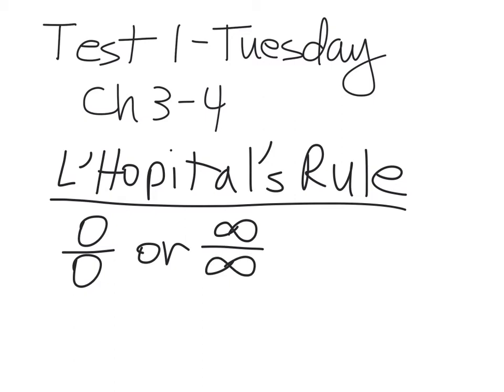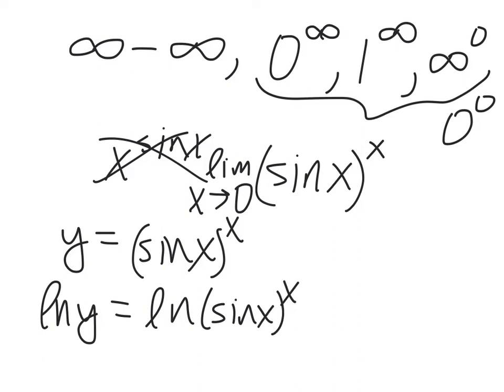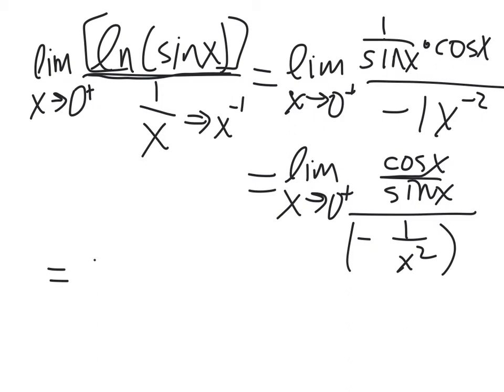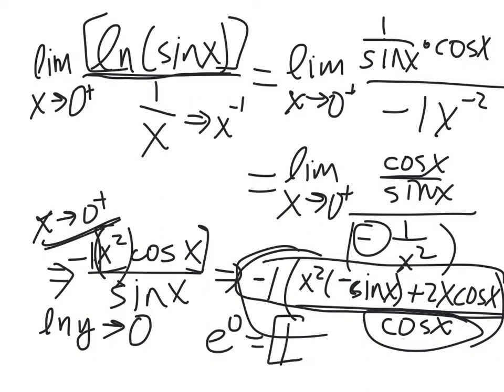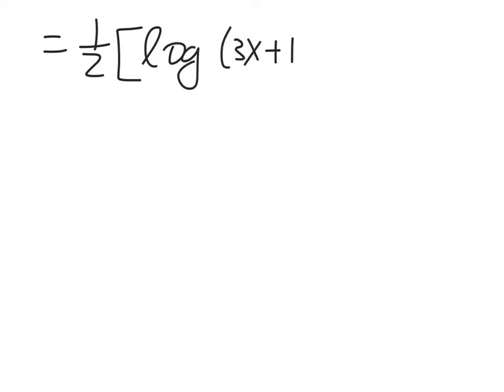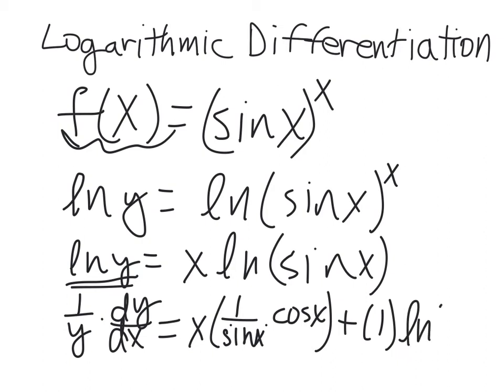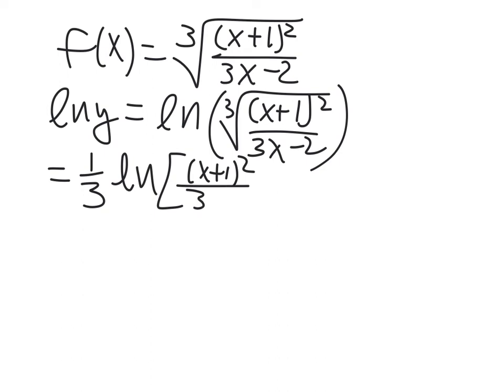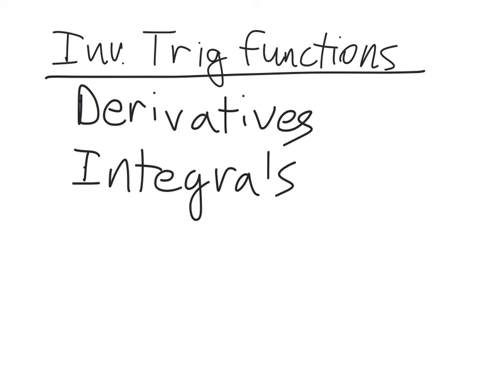calc 2 test 1 review